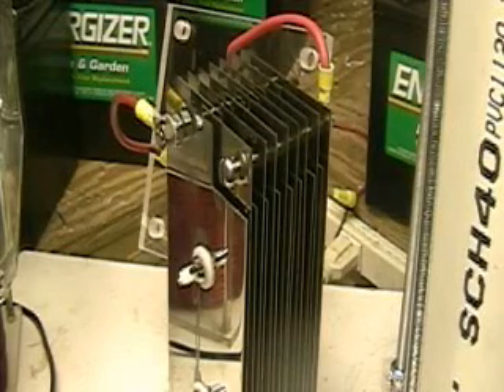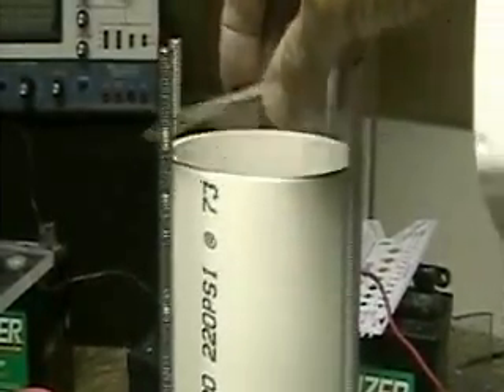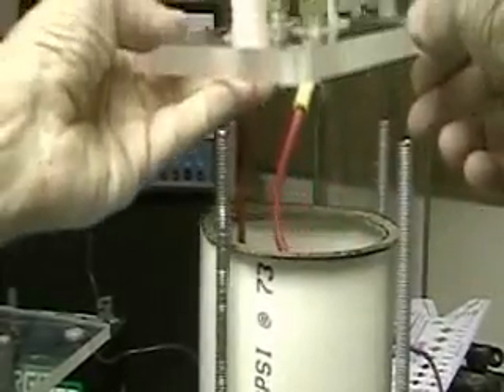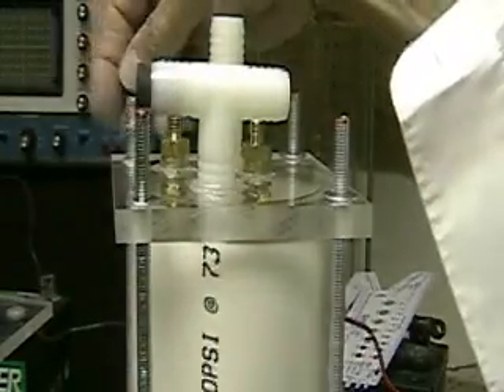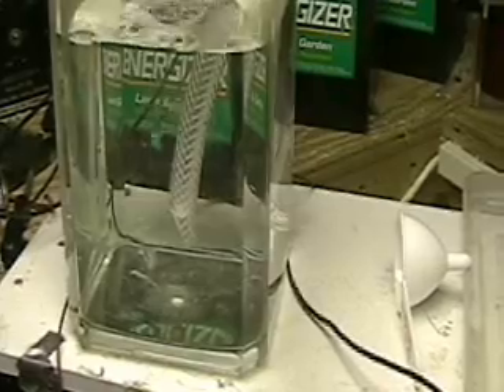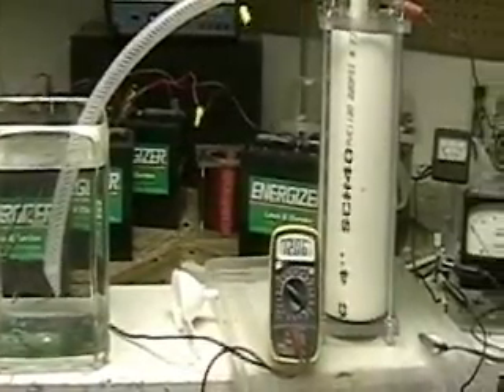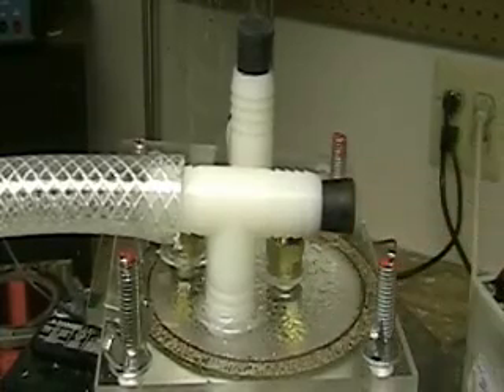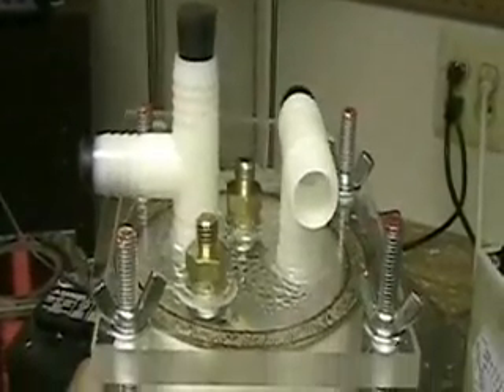Hydrogen Tap (16 plate Car Config) 113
This video shows the 16 plate 3x8x .028 Stainless mounted in a 12" PVC tube. The video shows on of the output and configurations that will be used in the Honda.